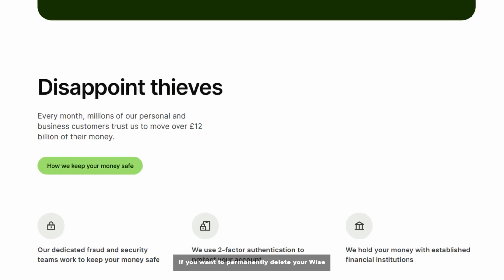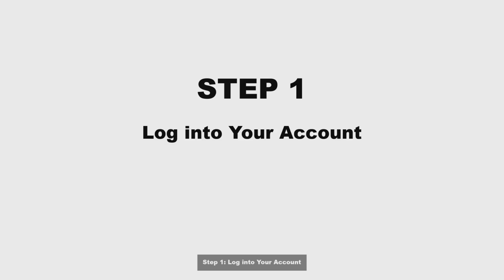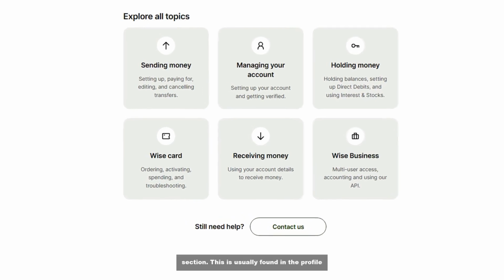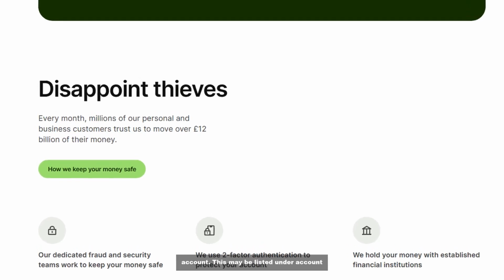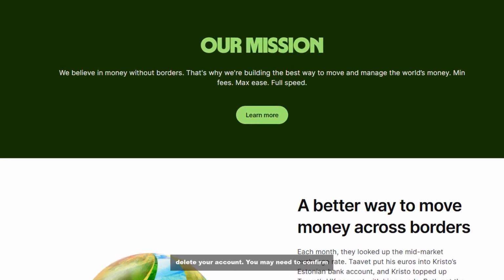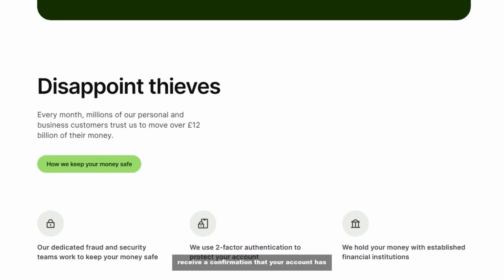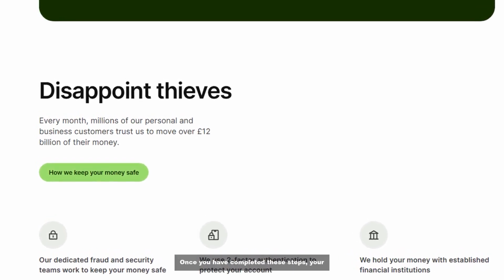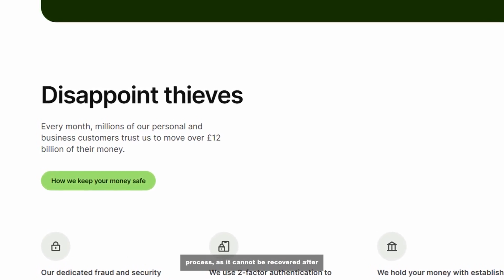How To Delete Your Wise Account Permanently 2025 (2026)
In this video, we will guide you through the process of deleting your Wise account permanently in 2025. If you're looking for a quick and easy way to remove your Wise account, you've come to the right place.